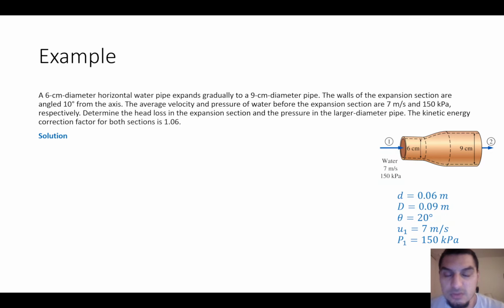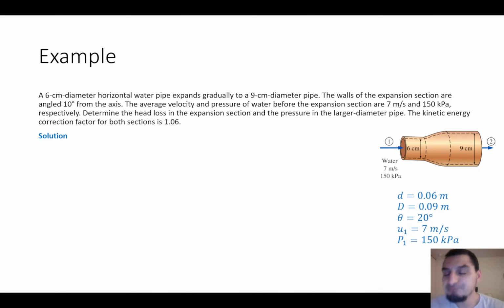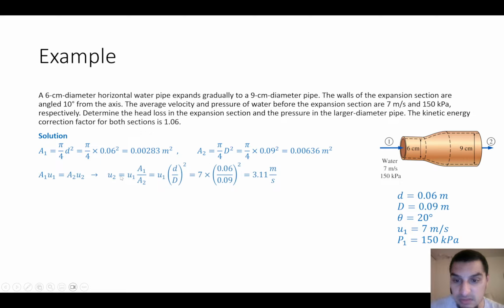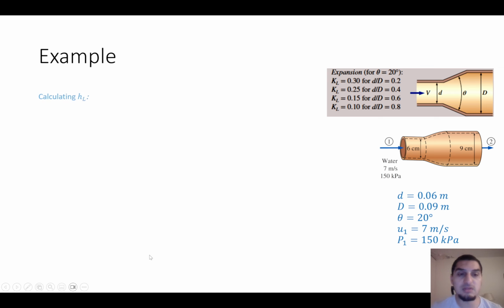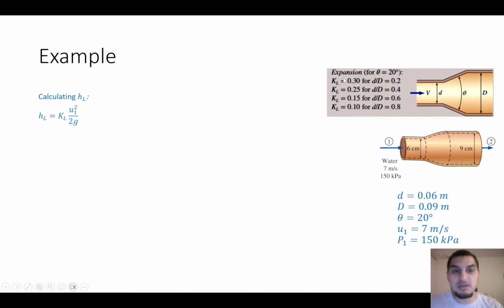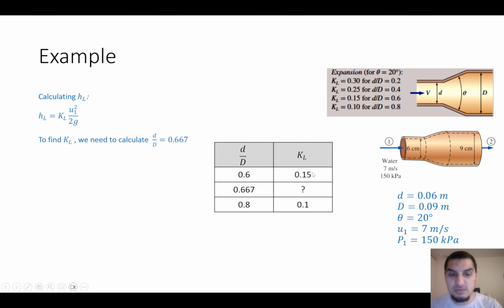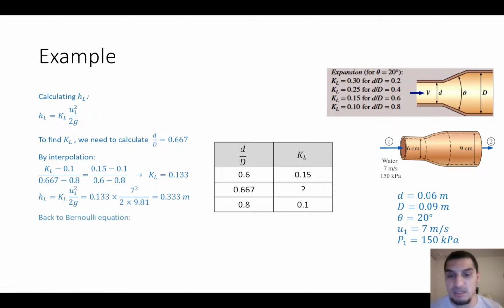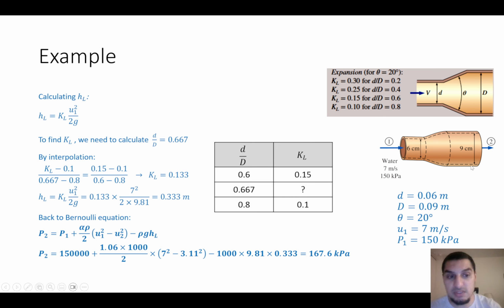Fluid Mechanics in English | 61 | Example on minor losses calculation